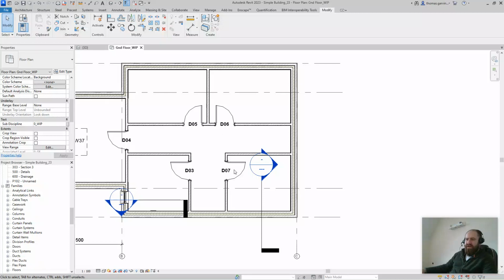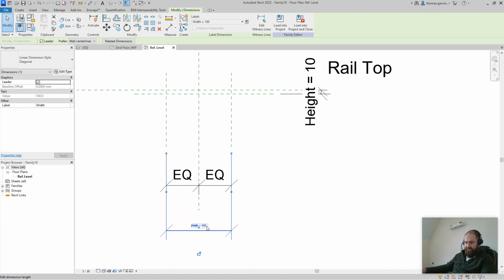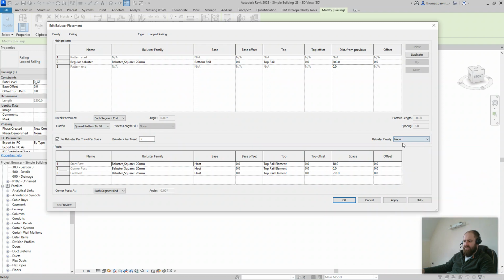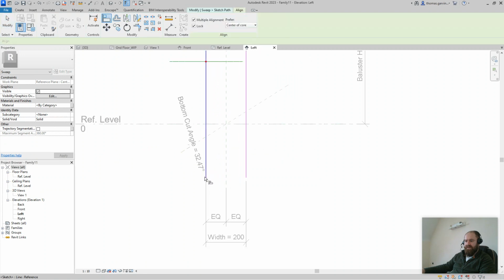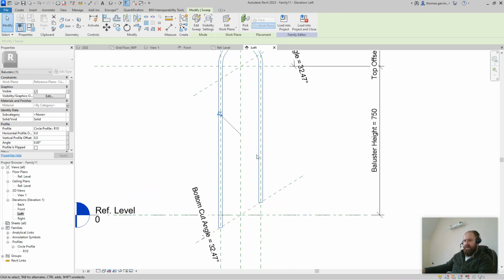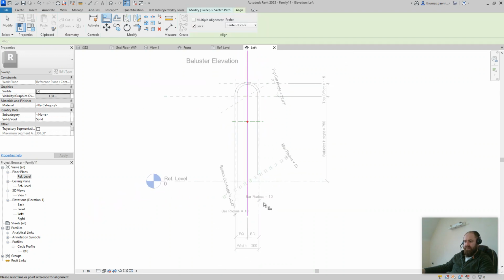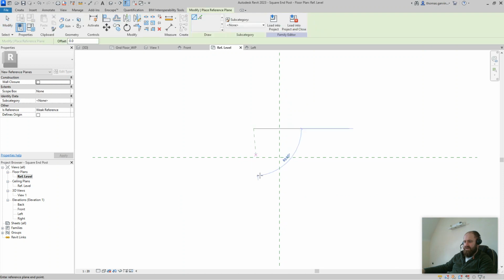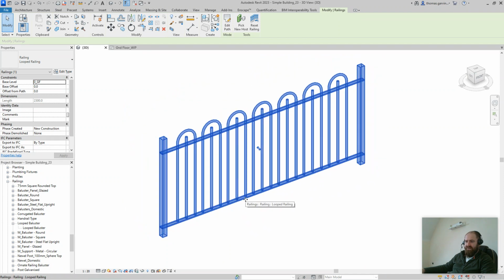Introduction to Revit Railings #01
Using one of Irish fencing's railings as a reference we create a railing with looped balusters and top and bottom rails. This Revit video tutorial is a good place to start with making your own Revit Railings.